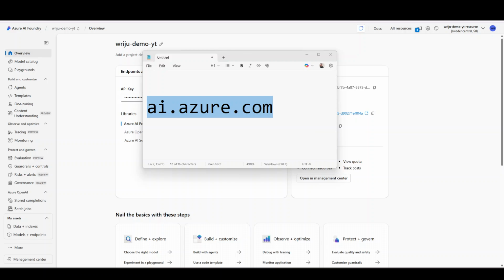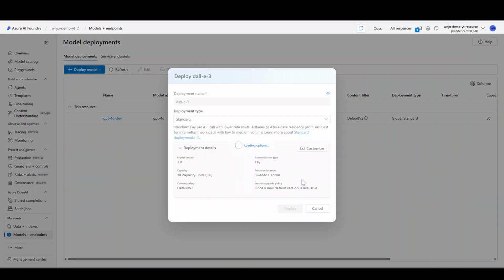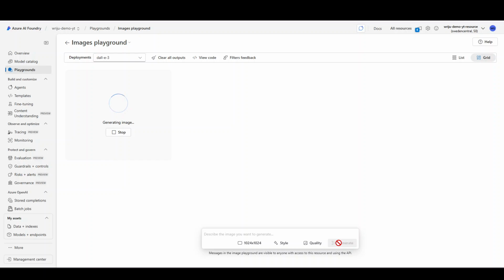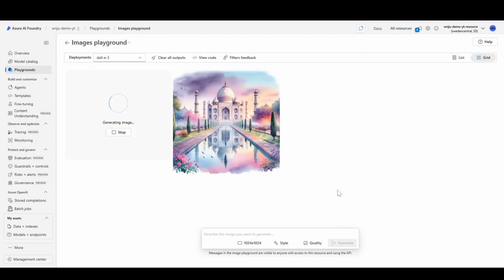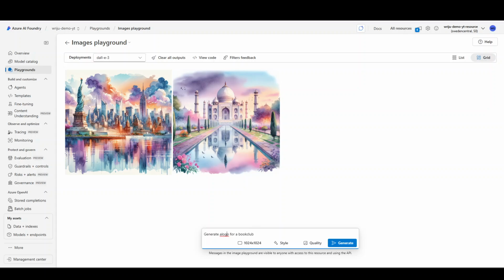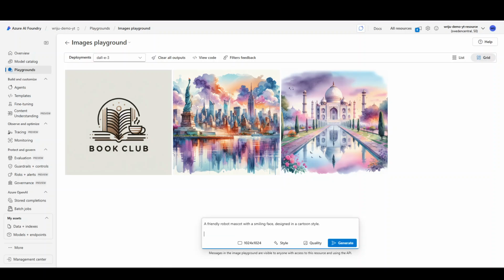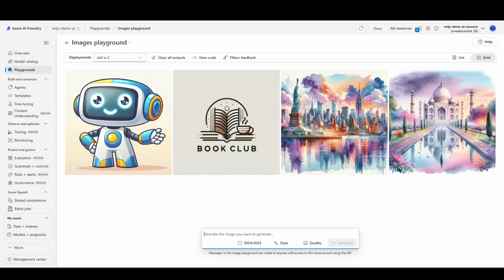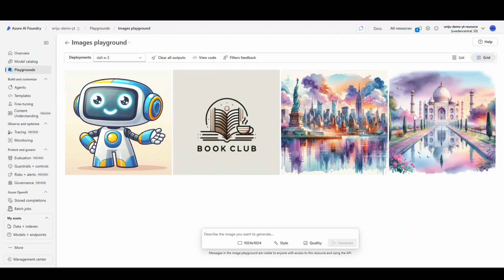03 Microsoft Foundry – Image Generation